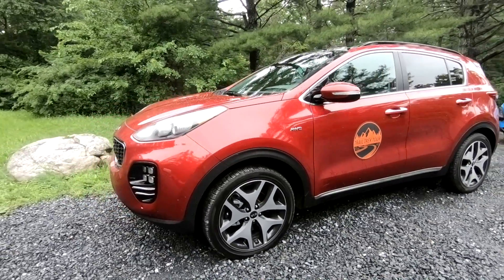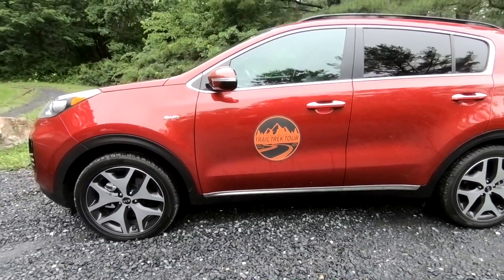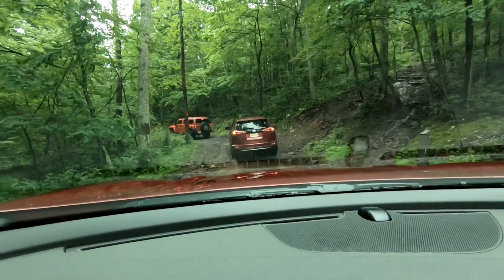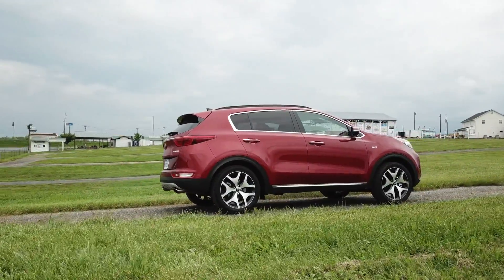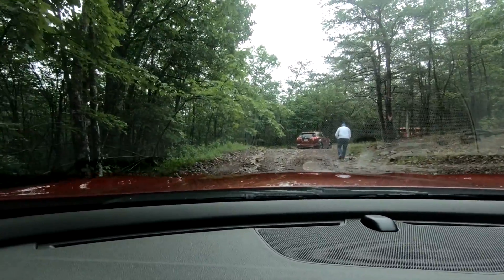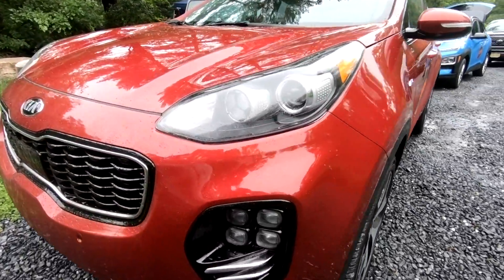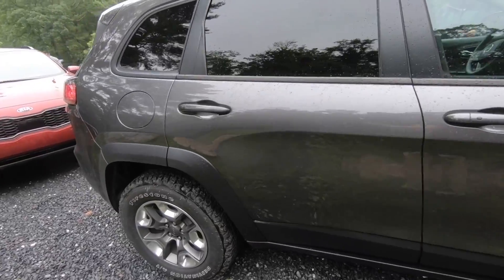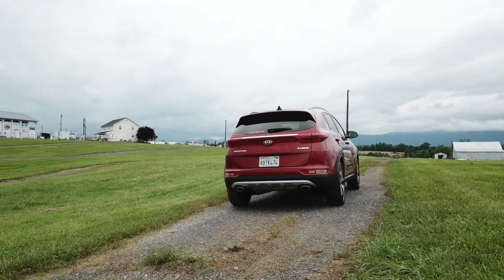2018 Kia Sportage SX AWD Review: The Good, The Bad, & The Ugly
The 2018 Kia Sportage SX AWD gets the Good, Bad, and Ugly treatment in this video. This is a compact crossover with an all-wheel drive capability that has been priced aggressively, given the set of features found in our press loaner. I'm interested to see if you agree with what I have to say about what I like and dislike about this sporty little suv.

to see the results and pictures from the competition!